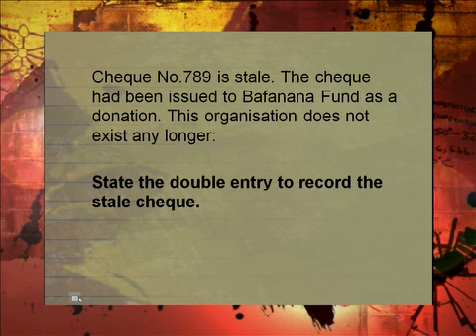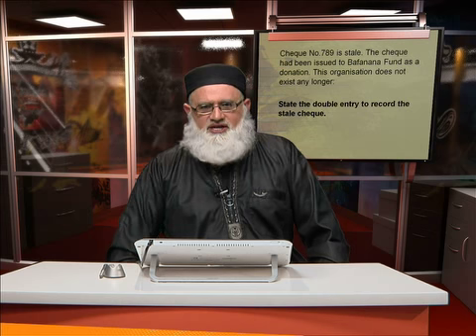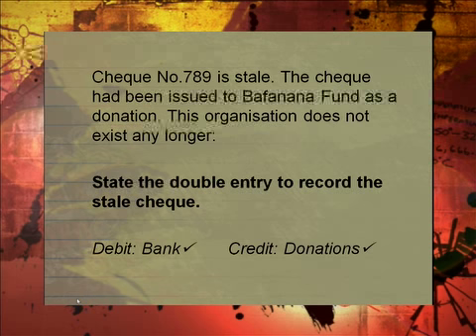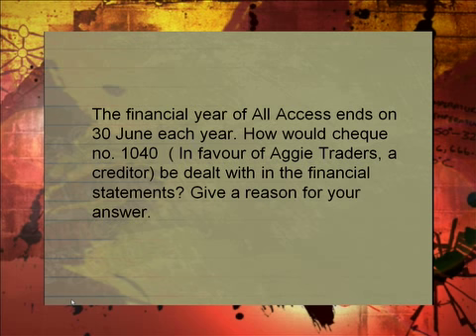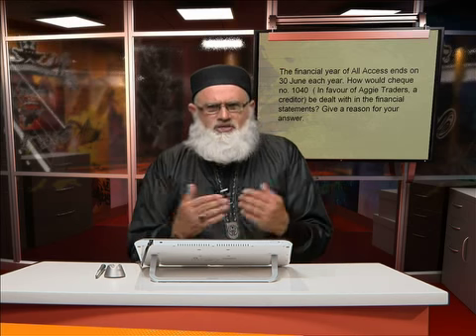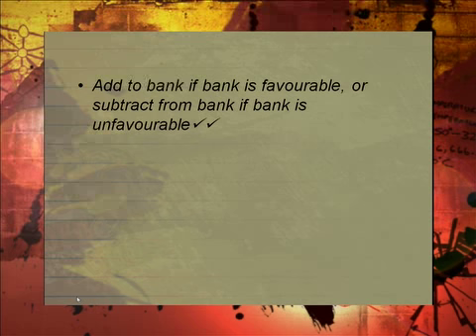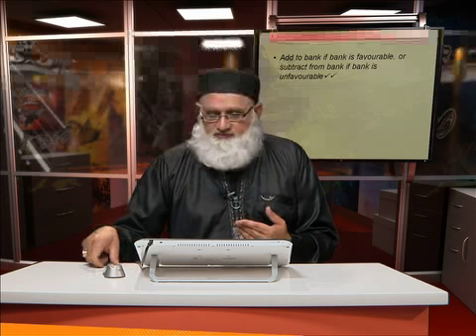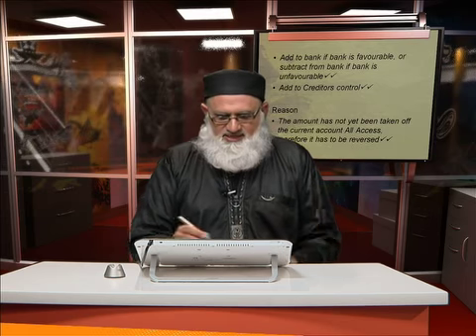ACC Lesson 1 4